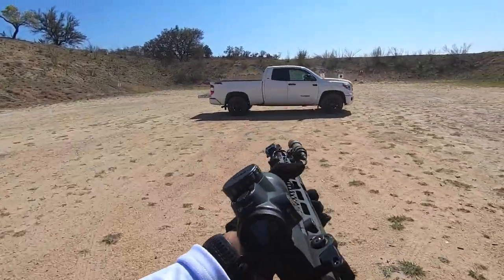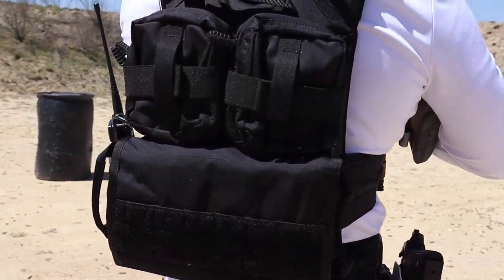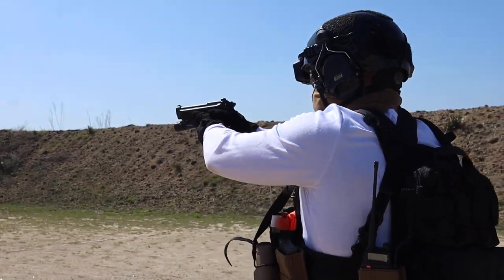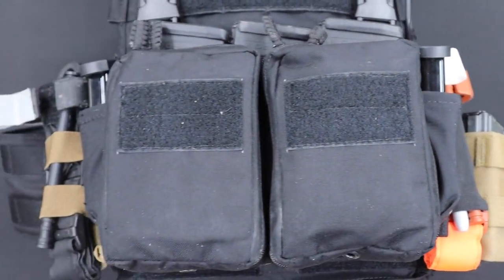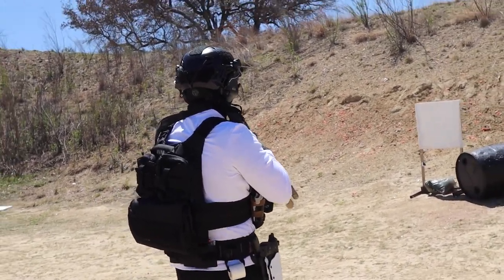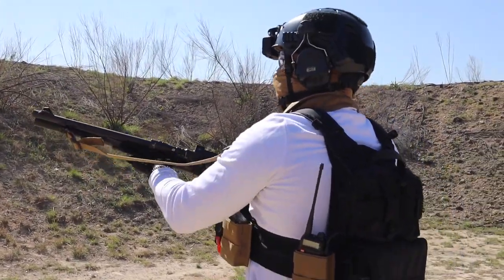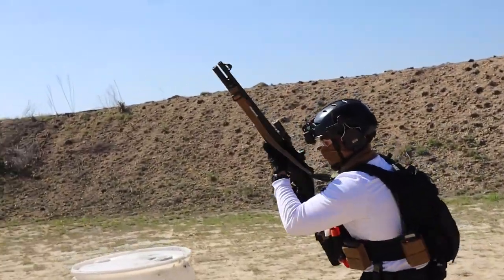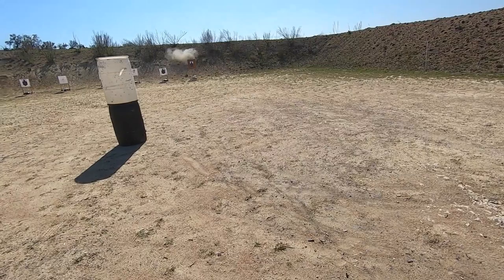HRT RAC: Ultimate Operations Plate Carrier | The Basics + My Setup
The RAC plate carrier from HRT Tactical is a universal system compatible with most everyday operations. Its multi-system layout has an abundance of options for duty needs. Here, I explain the basics + my setup preference.